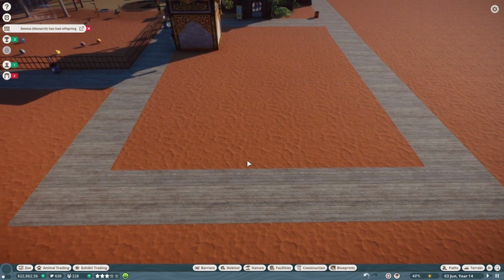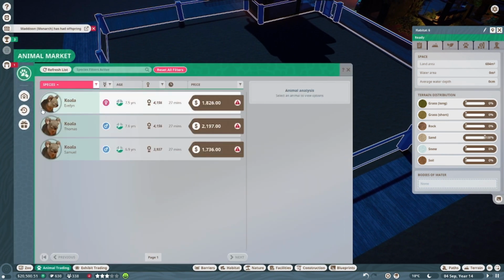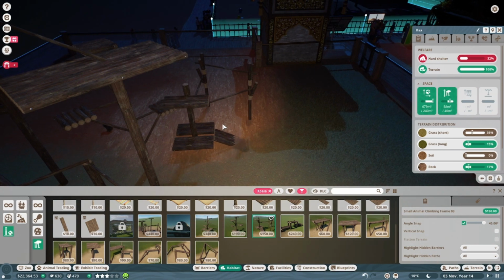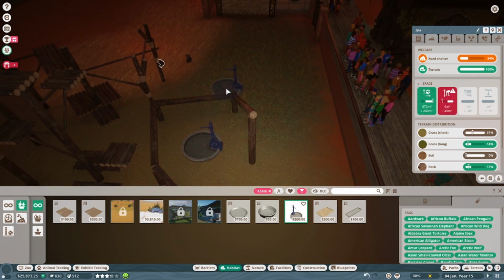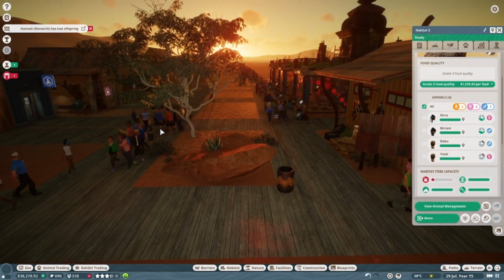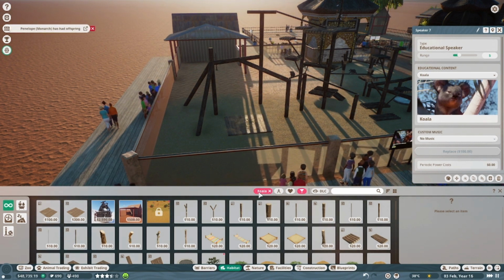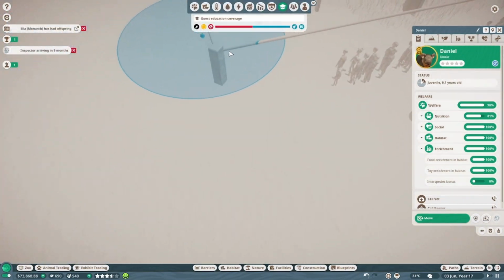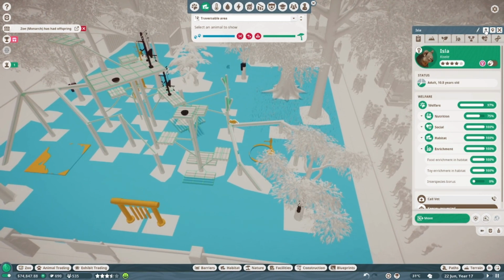planet zoo koala habitat with bloopers